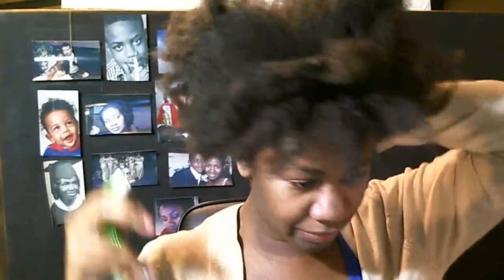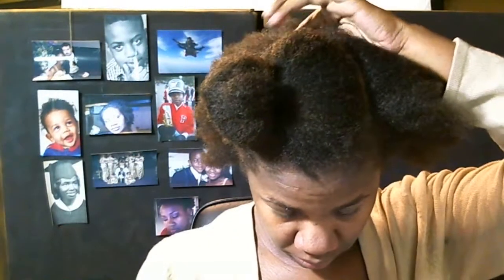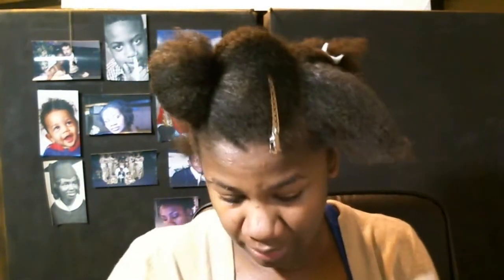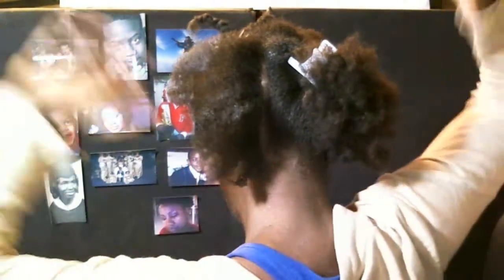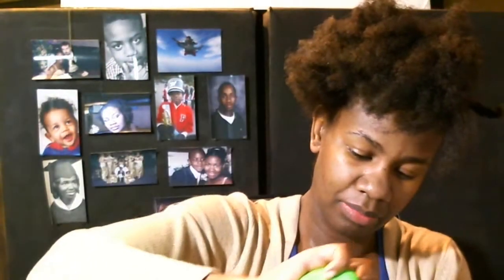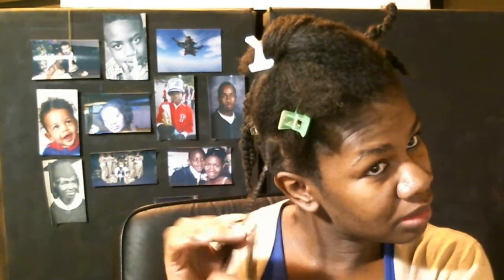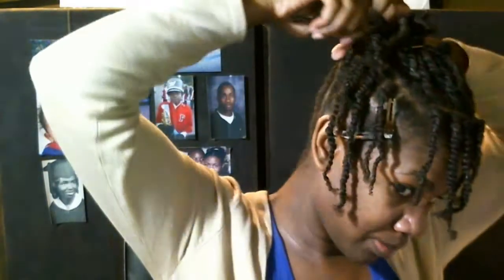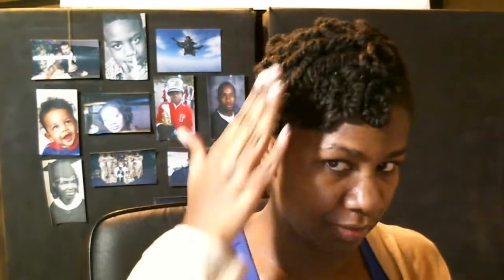Pinwheels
Recorded the week of Thanksgiving

Protective style (no maintenance style)

Products used:
  Shea Moisture Curl Enhancing Smoothie
  Elasta QP Olive Oil & Mango Butter Moisturizer
  Garnier Fructis Sleek & Shine Leave-In
  Hair Pins